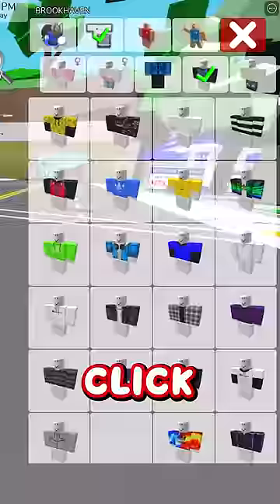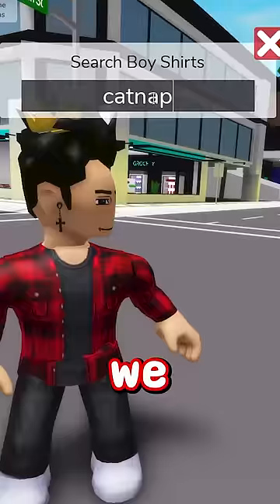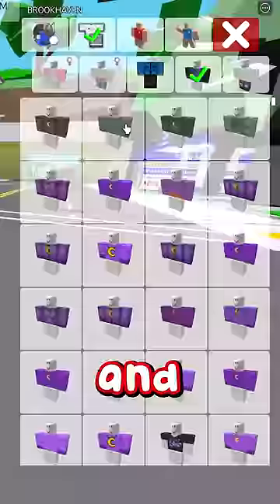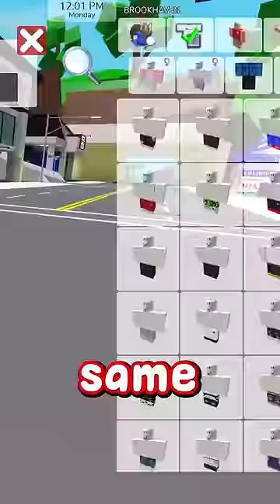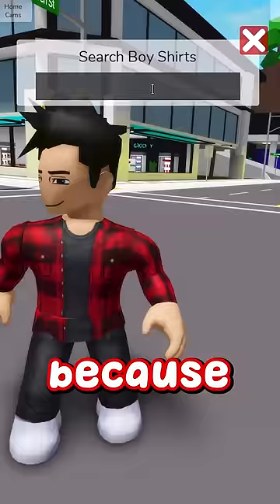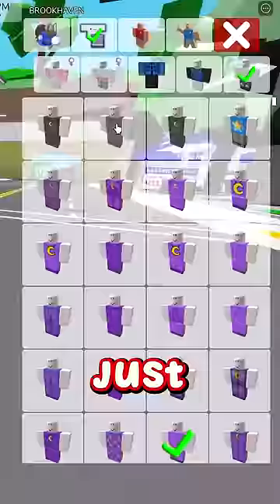How to turn into NIGHTMARE CATNAP in BROOKHAVEN! 🐱⬛